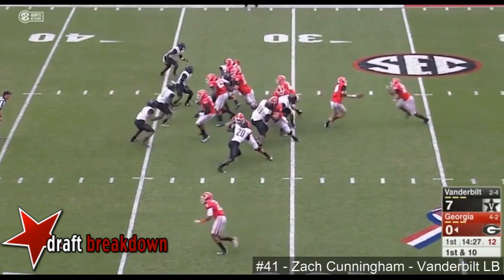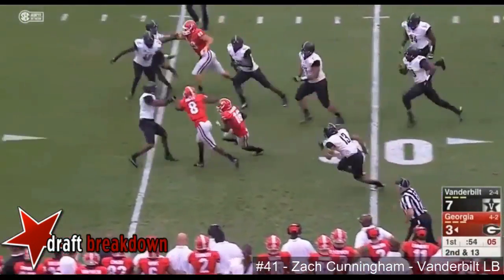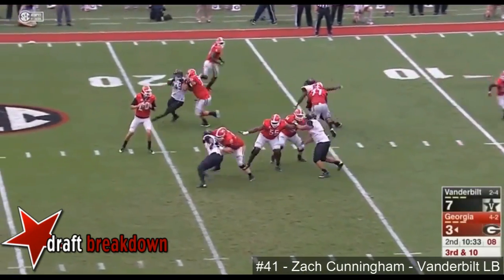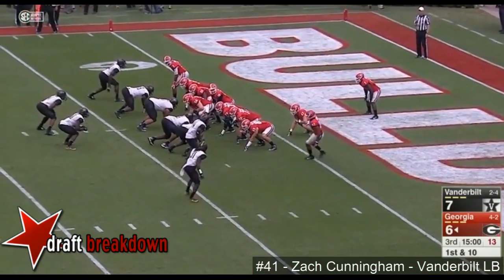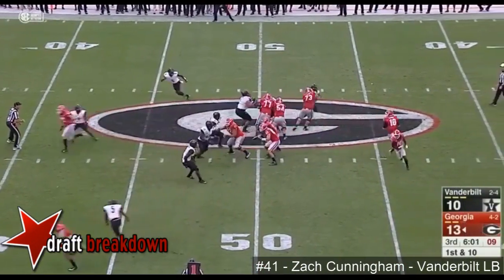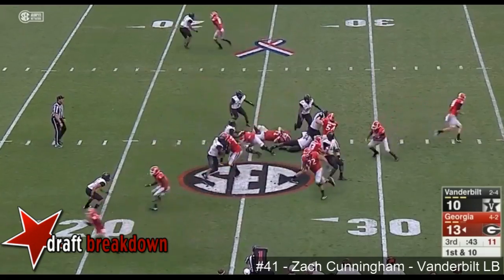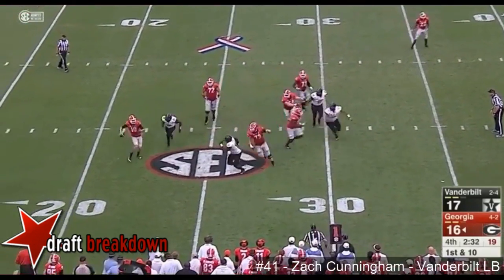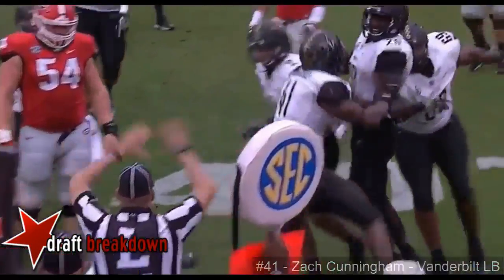Zach Cunningham (Vanderbilt LB) vs Georgia 2016